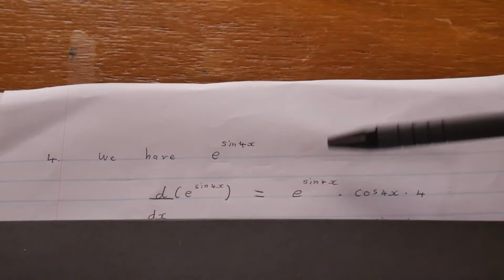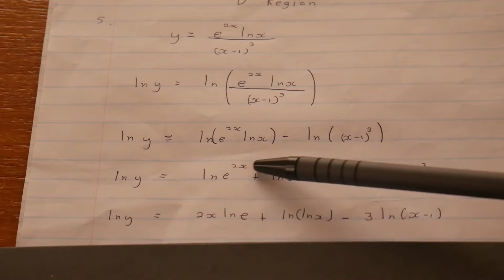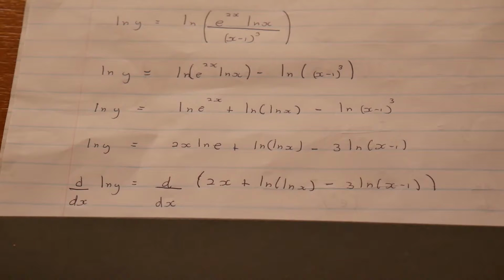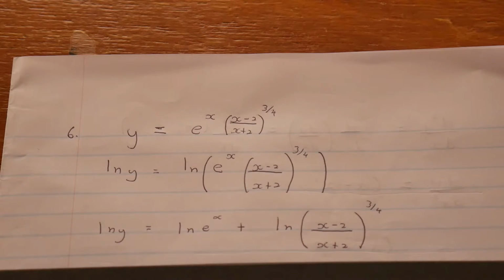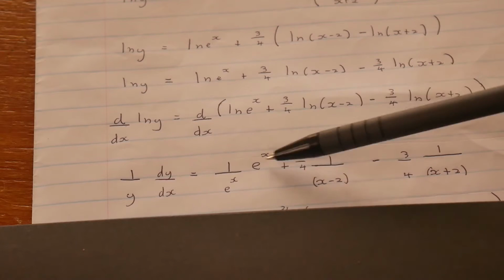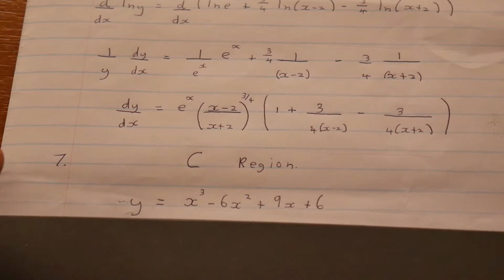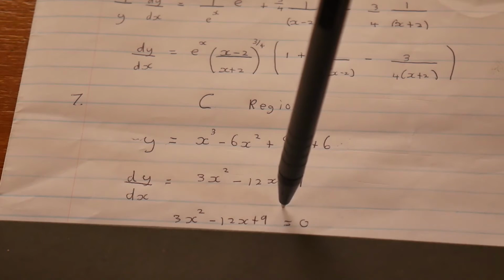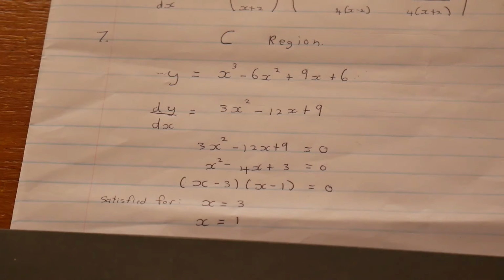EMT 1100 Mid-Semster 1 Solutions (FD&C Regions)